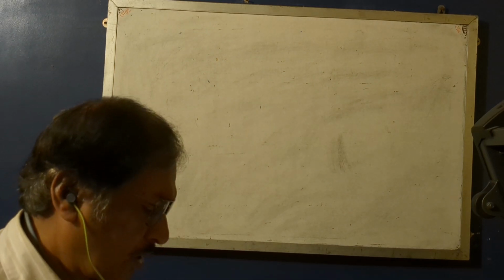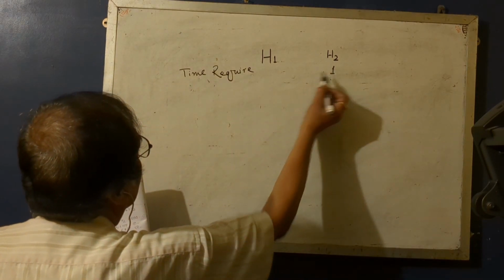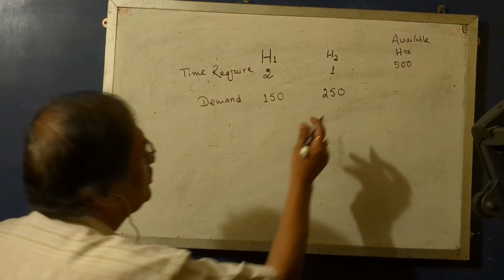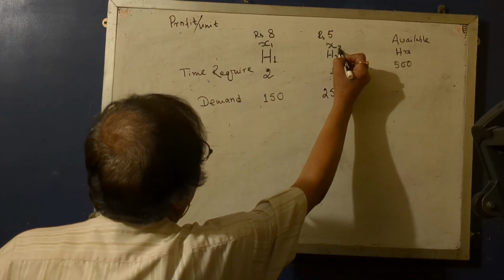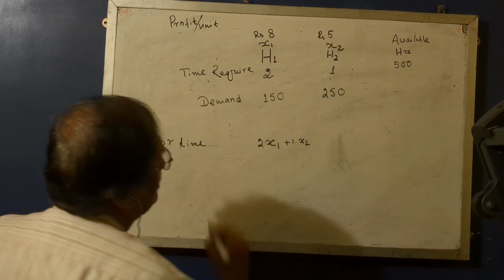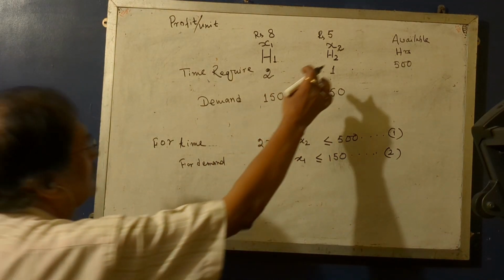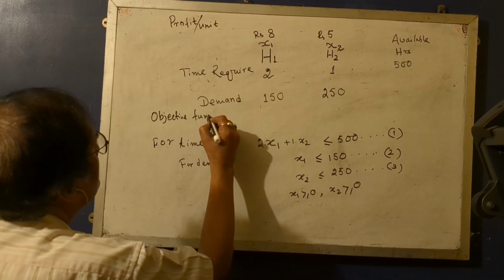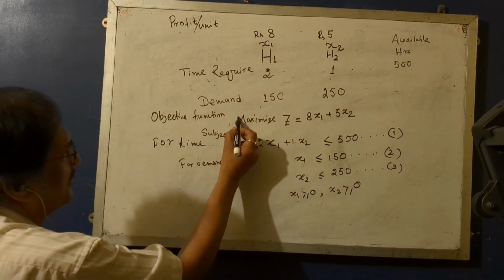October 10, 2025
Formulation of a Linear Programming Problem:
 Problem taken from NSOU Study Material Example 2 page 20